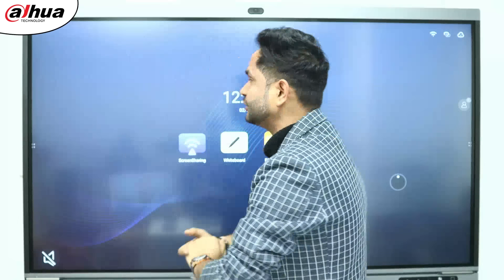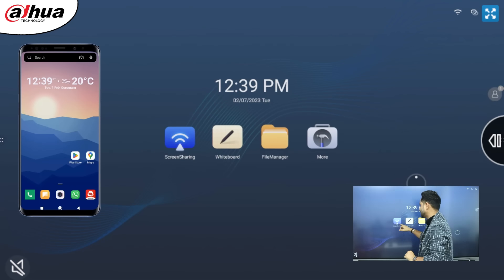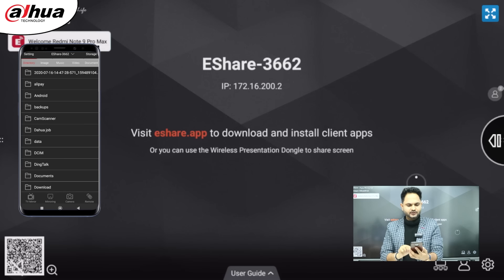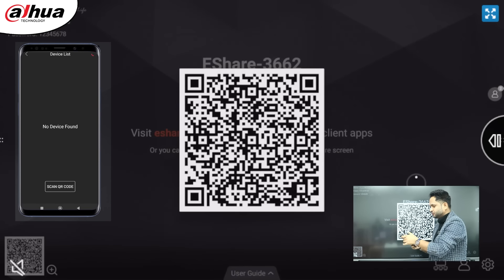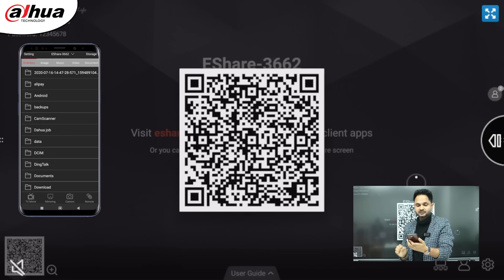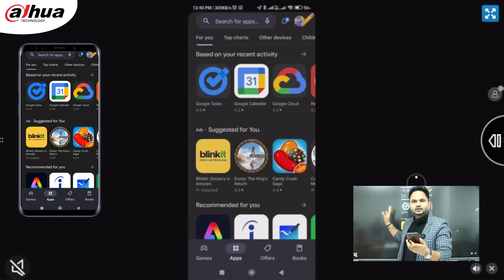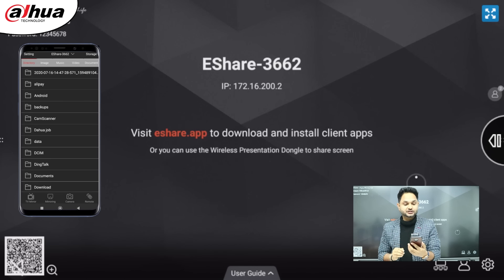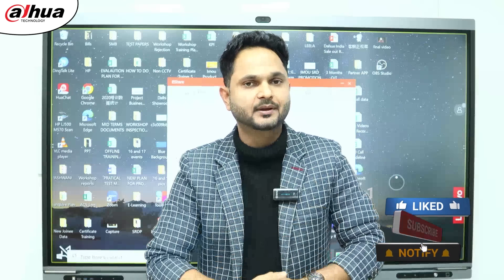How To Connect Mobile Screen With Dahua Deep Hub Interactive Board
In yet another video from Dahua India, we explain the process of connecting a mobile screen with Dahua’s Deep Hub Interactive Board.